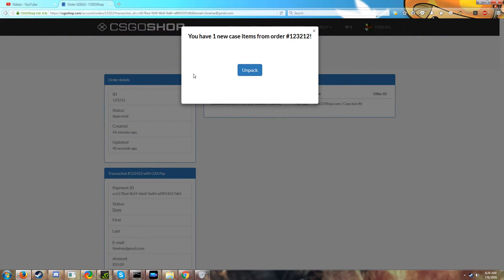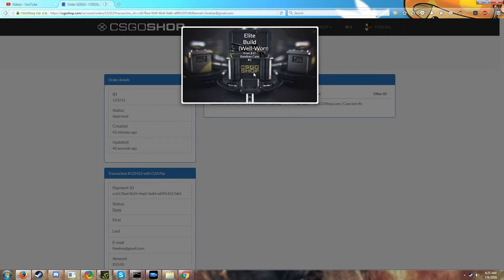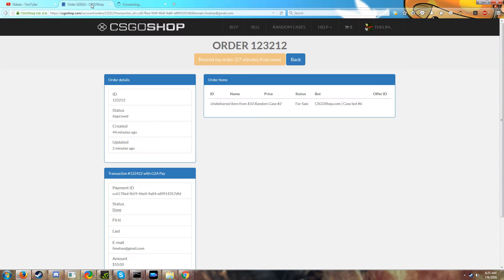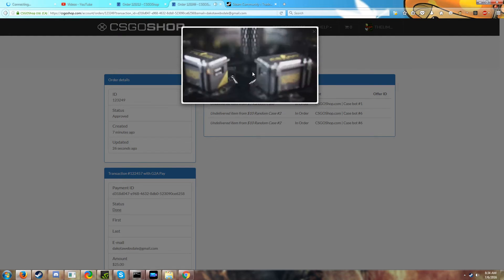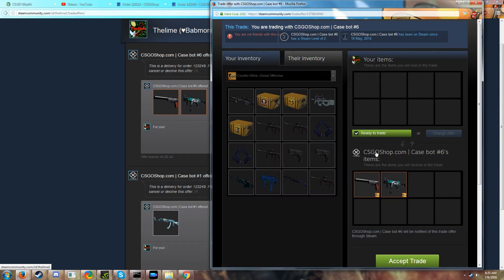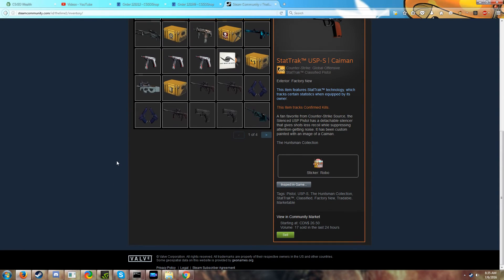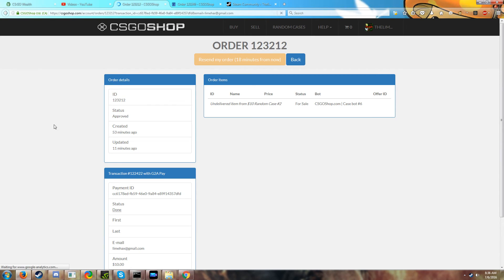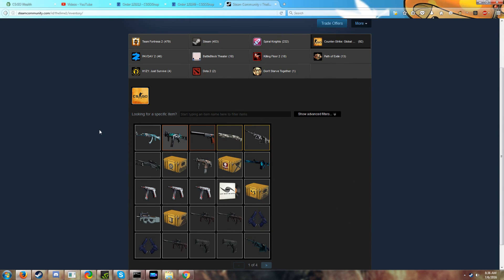THE PROFIT CONTINUES! - CSGOShop Cases #3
A lot better than expected!